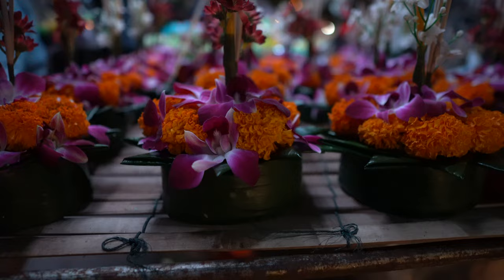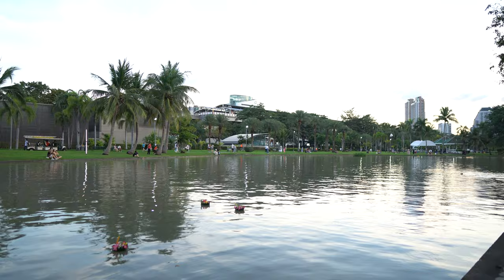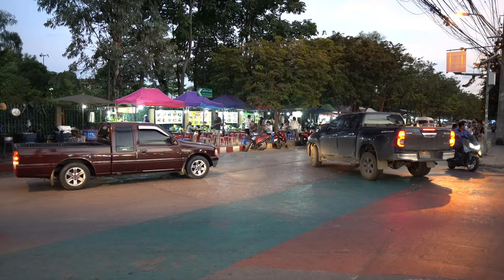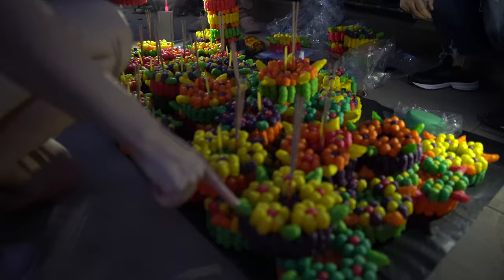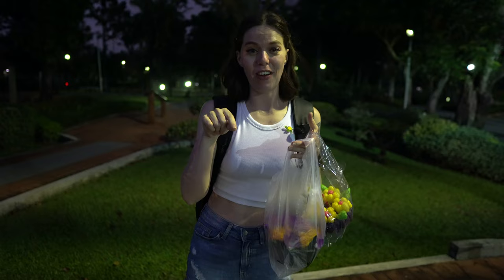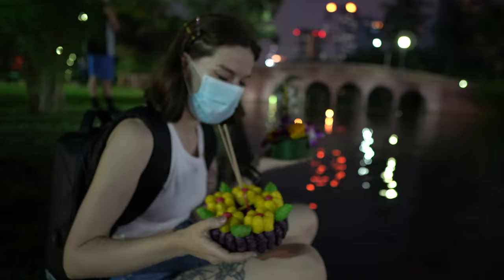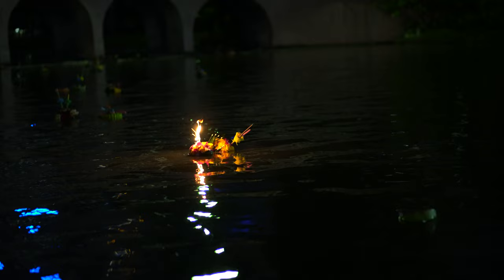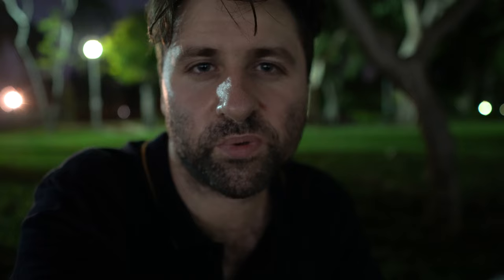Loy Krathong Festival in Bangkok Thailand 🏮🏮🏮 Thailand Lantern Festival Loi Krathong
Join us for loy krathong festival 2021 bangkok thailand at Chatuchak Park! The park is located in Bangkok next to the famous Chatuchak Weekend Market. In this video we experience the traditional Thailand lantern festival. If you want to travel to Thailand, you won't want to miss this! If you missed loi krathong 2021 make sure to put in on your 2022 Thailand Bucket List!